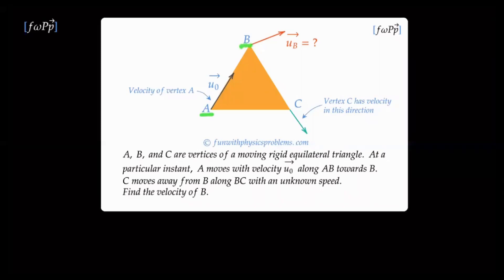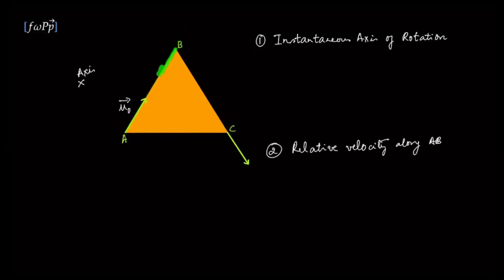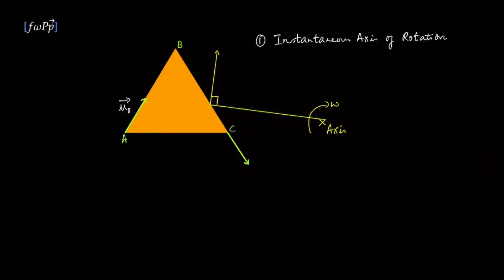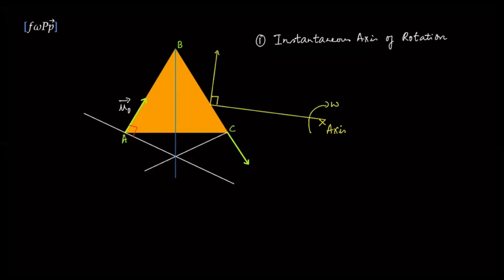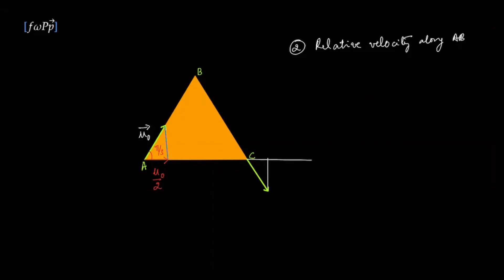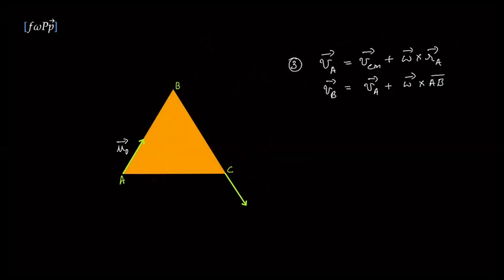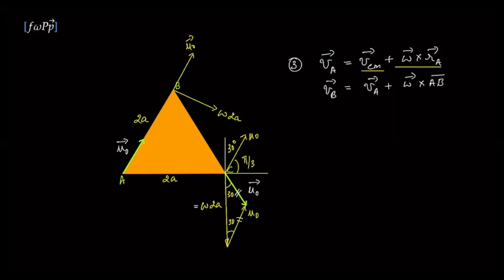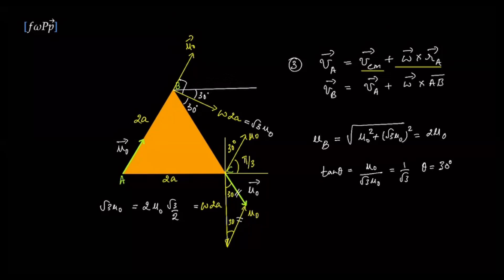Instantaneous axis of rotation and other methods to find velocity of points on a moving rigid body.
00:29 - Hints to solution
02:54 - Solution using instantaneous axis of rotation starts
06:31 - Solution using relative velocity
08:40 - Solution using general equation for the velocity of any point
12:07 - Answer

A, B, and C are vertices of a moving rigid equilateral triangle. At a particular instant, A moves with velocity u along AB towards B. C moves away from B along BC with an unknown speed. Find the velocity of B.

Concepts used: Instantaneous axis of rotation | Relative velocity |  Velocity due to rotation
Topic: Rotations
Level 2: Good problems to check clarity of understanding
Q No: R4L2